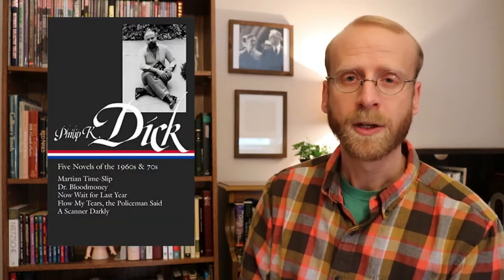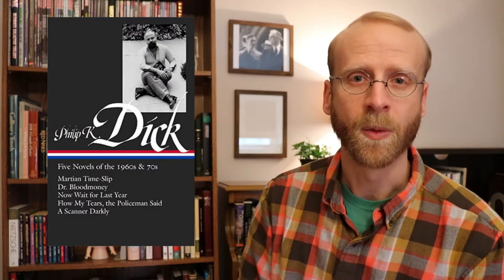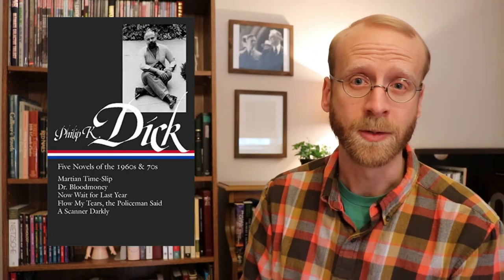Philip K. Dick | Philosophical Sci-Fi/Horror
An intro to sci-fi author Philip K. Dick.

Selected Stories of Philip K. Dick (Intro by Jonathan Lethem)
"Precious Artifact"
"Upon the Dull Earth"
"The Electric Ant"
"I Hope I Shall Arrive Soon"

Novels:
Martian Time-Slip (1964)
Flow My Tears the Policeman Said (1974)
The Unteleported Man (1964)
The Three Stigmata of Palmer Eldritch (1964)

PKD Biography: Divine Invasions by Sutin